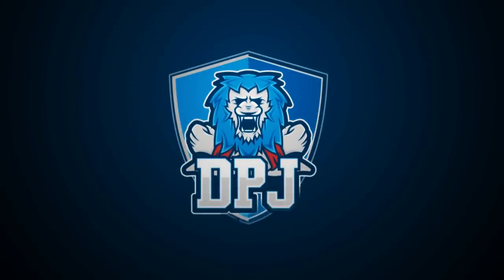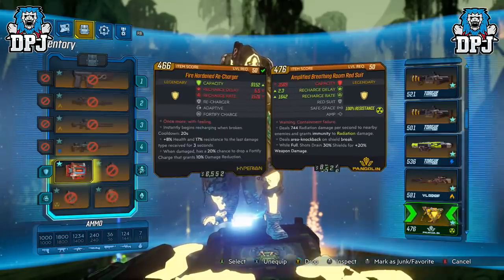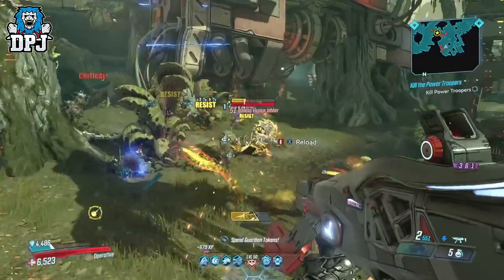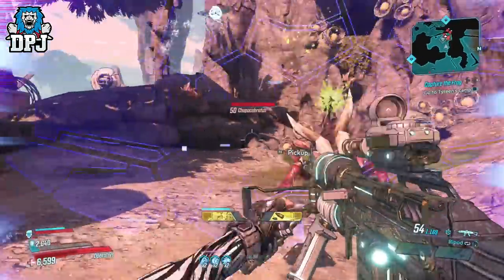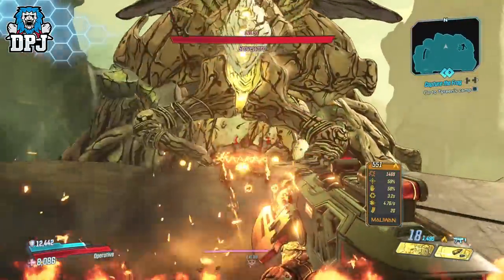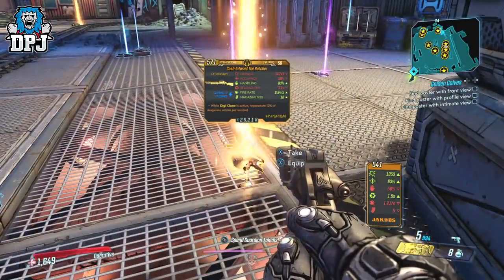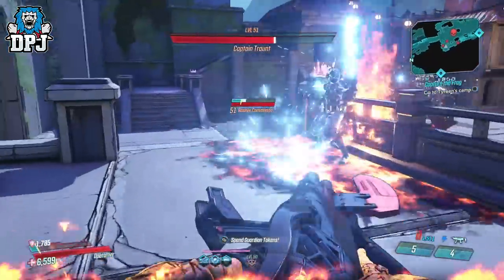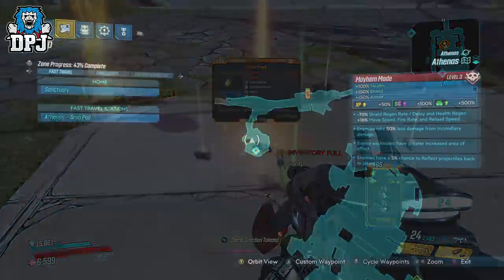Borderlands 3: BEST ANOINTED LEGENDARY FARM - 5 HOUR TEST - Easy & Fast Anointed Legendaries - Guide